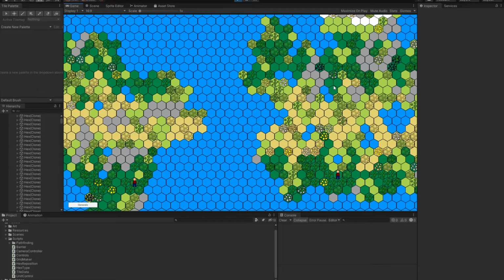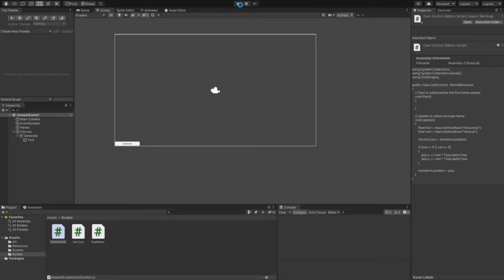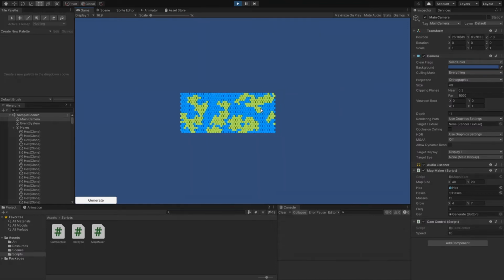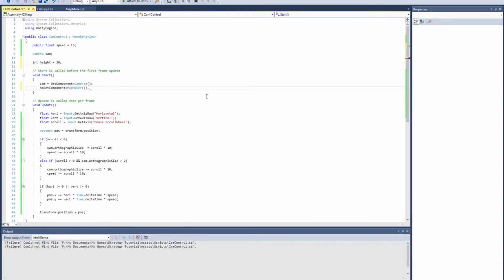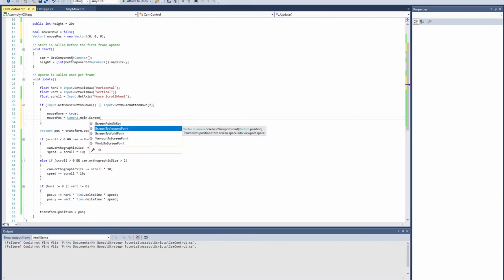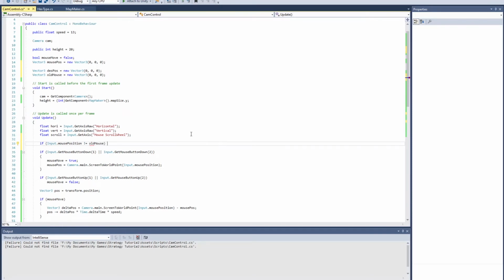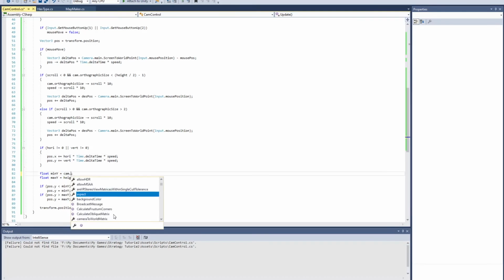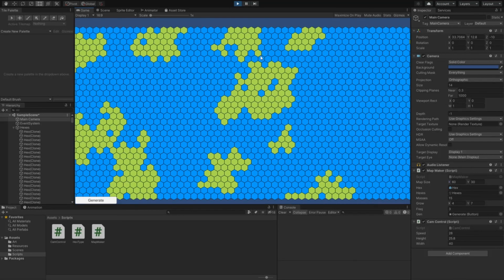Making a Hex Based Strategy Map Generator in Unity - Tutorial 2 - Camera Controls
In this video I continue the tutorial series for making a strategy map generator by getting the camera controls coded in.

For the camera controls I cover how to use the arrow keys and WASD to move the camera around and adjust its speed, how to zoom in and out to a point using the mouse scrollwheel, how to move the camera by clicking and dragging, and how to set boundaries for the camera's movement.

0:00 - Intro
1:00 - Arrow key movement
4:10 - Adjusting the Speed
5:05 - Zooming
9:10 - Speed and Zoom
11:35 - Bounding the Zoom
15:40 - Dragging the Camera
21:20 - Zoom to Mouse
24:50 - Bounding Y Axis
31:40 - Outro